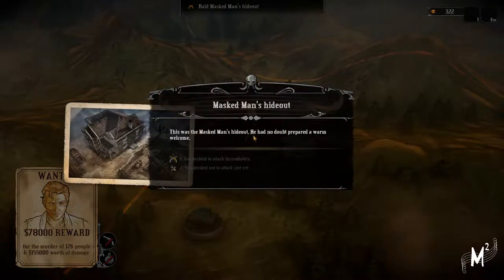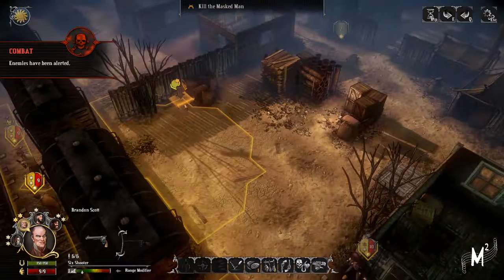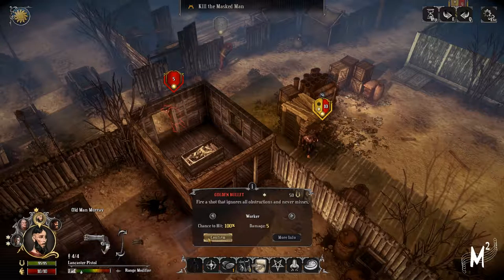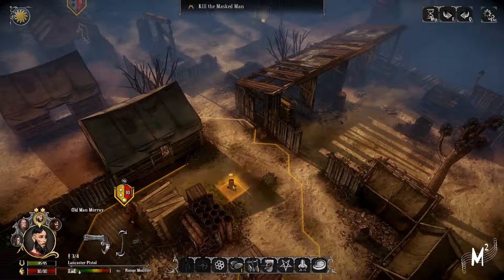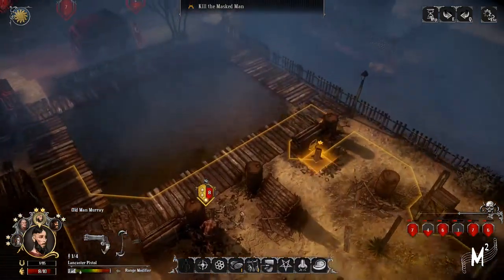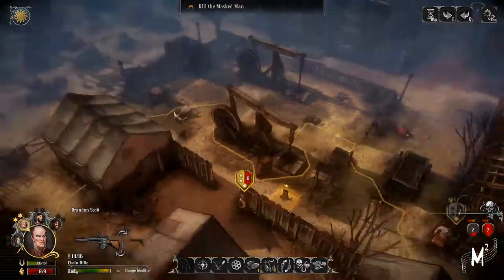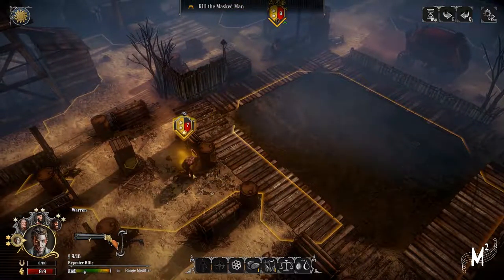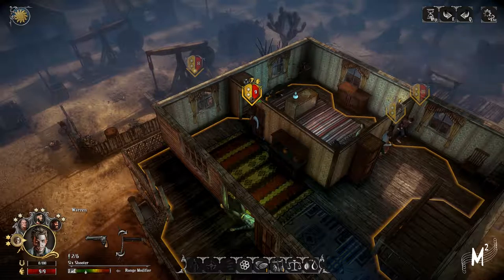Matt Plays: Hard West - Episode 8 [Masked Man | Scenario: As Good As Dead]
C'mon buddy, I know you're in there. Also, I'm an idiot.

| Hard West can simply be described as XCOM in the wild west. With eerie undertones pertaining to the demonic, Hard West introduces a few different features to the tactical strategy genre that distinguishes it from the others and provides its own immersive environment.